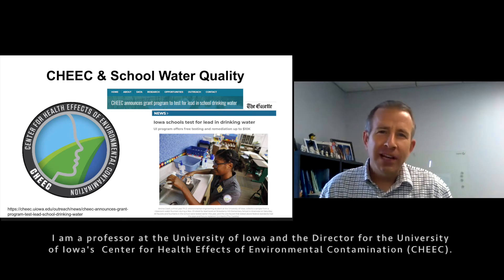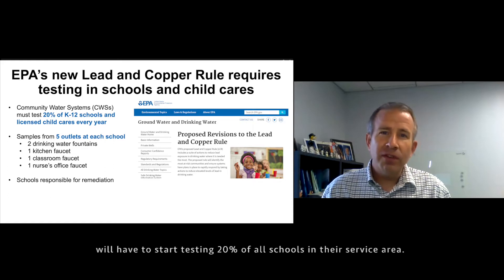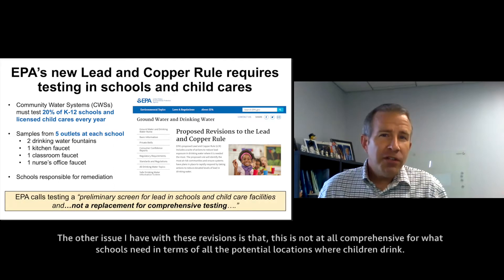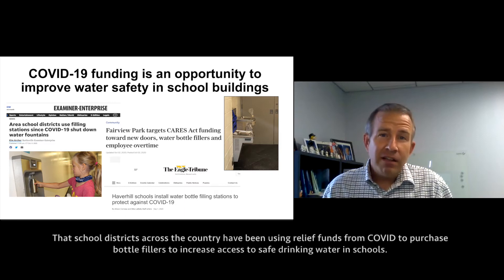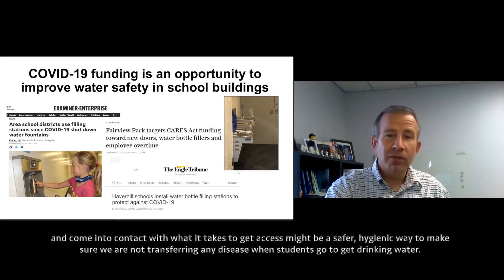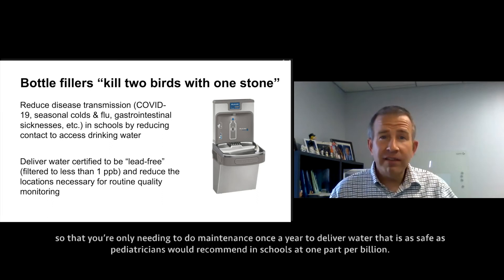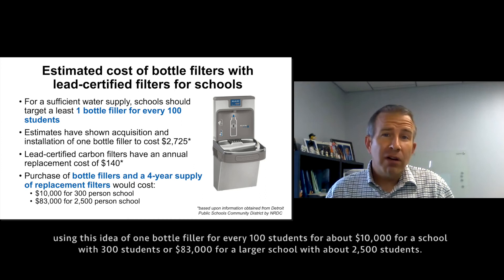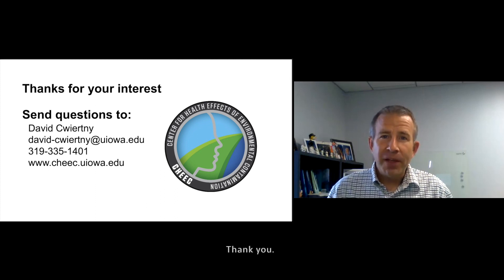Addressing infectious disease control/lead in school drinking water.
Dave Cwiertny, Director UI Center for the Health Effects of Environment Contamination describes a strategy to use American Rescue Plan funding reduce disease transmission and eliminate lead in Iowa K-12 school drinking water through the installation and use of bottle fillers.